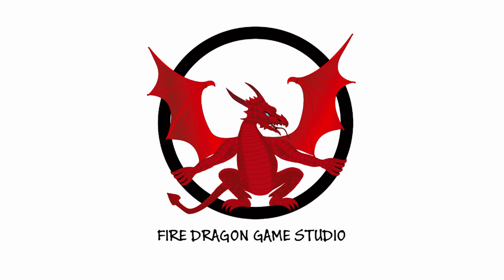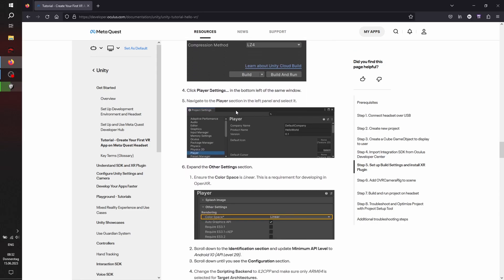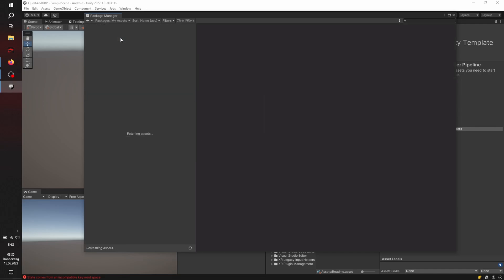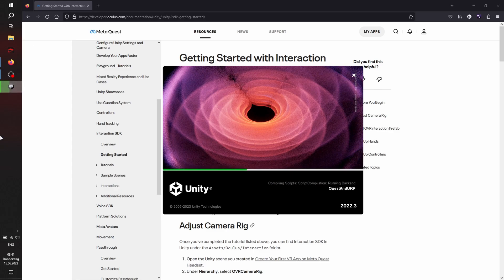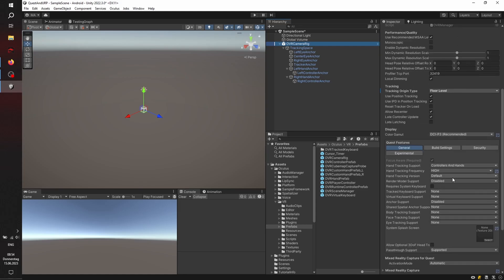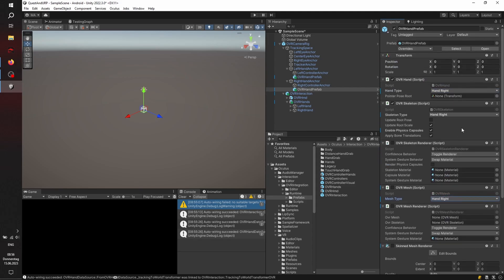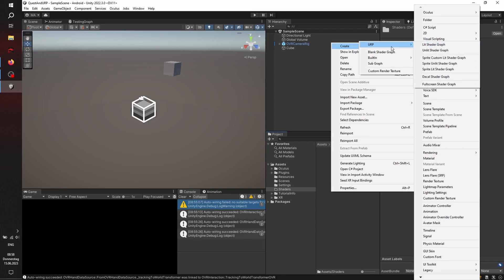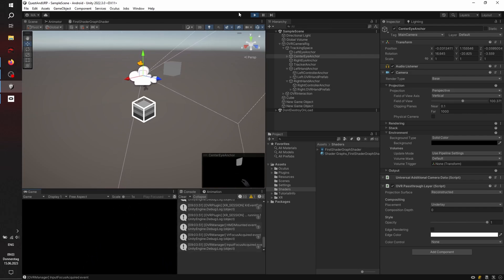Getting started with Unity 2022.3 LTS, Meta Quest and URP in under 20 minutes!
As mentioned you can find all the documentation links here :)